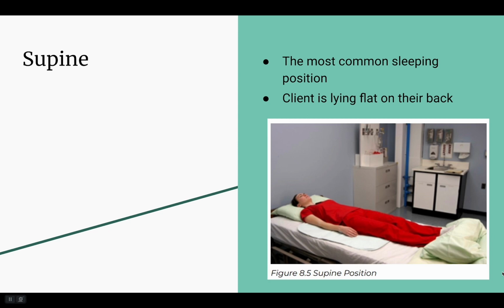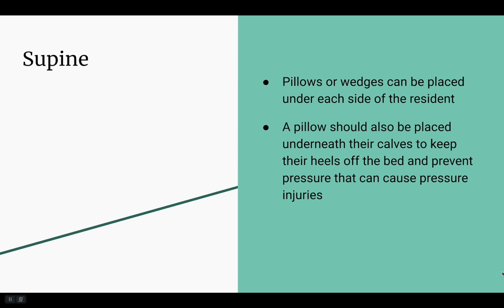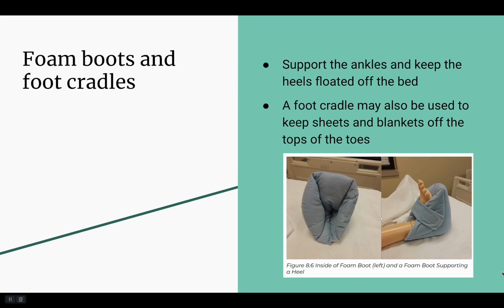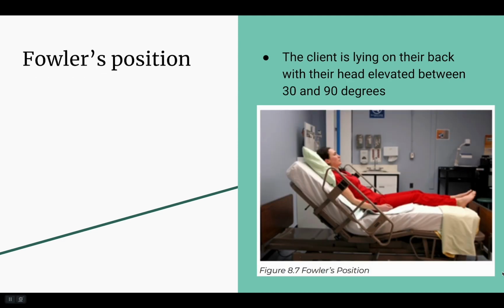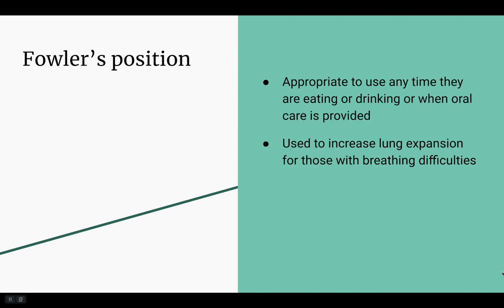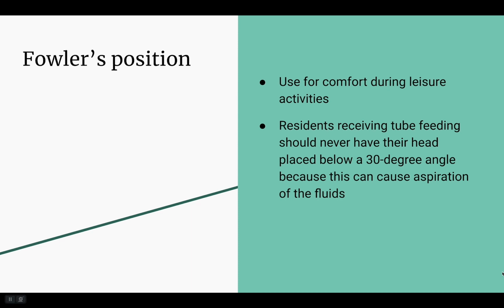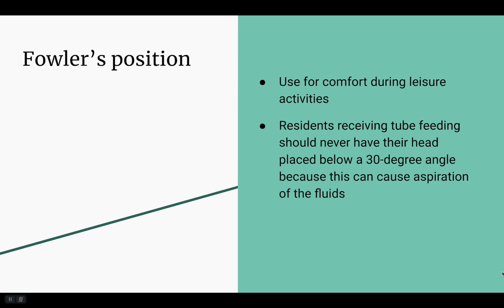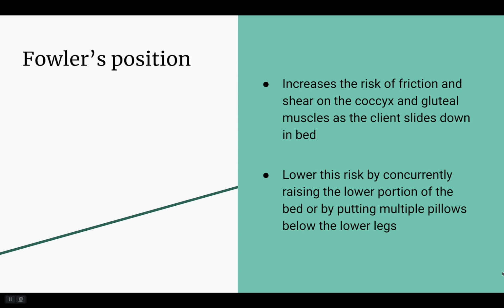Patient Positions - Part I